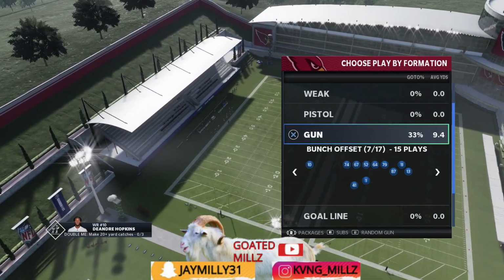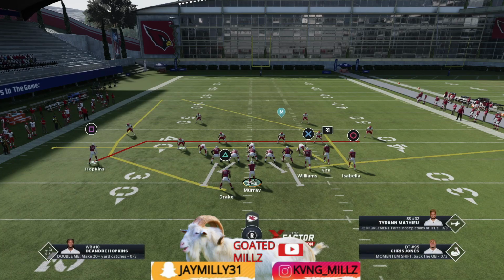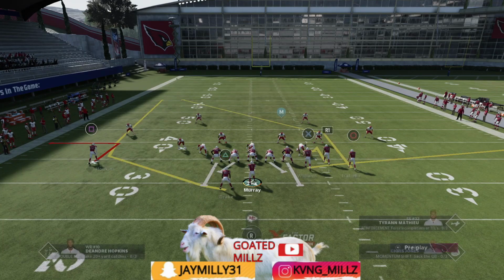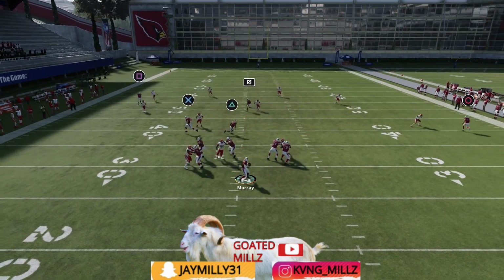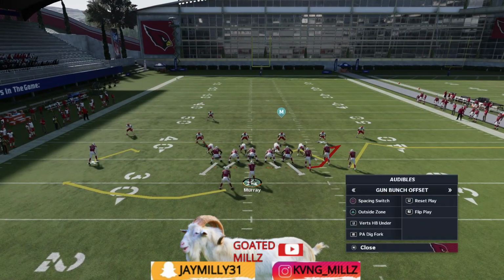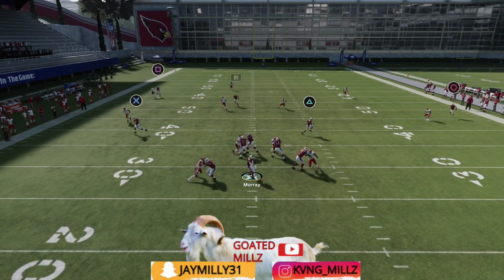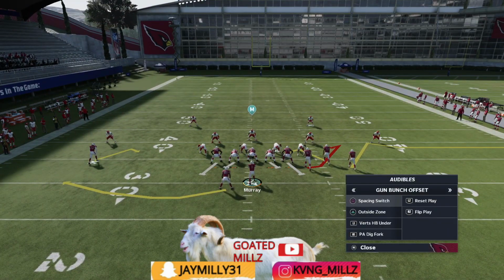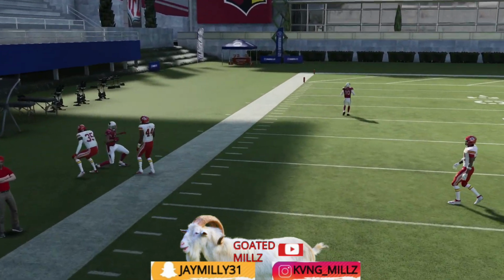MADDEN 21- BEST PASSING SCHEME🎯 CAROLINA GUN BUNCH OFFSET PT.1 ‼️MESHPOST AND VERTS HB UNDER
FOR THE FASEST, CHEAPEST, AND MOST RELIABLE MADDEN ULTIMATE TEAM COINS ON THE MARKET !